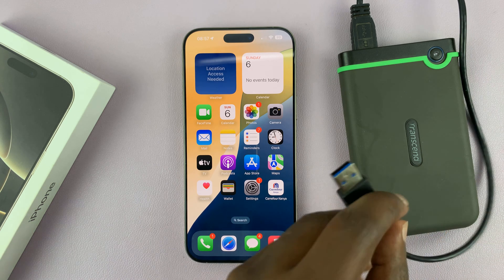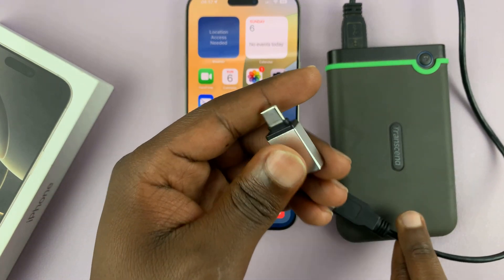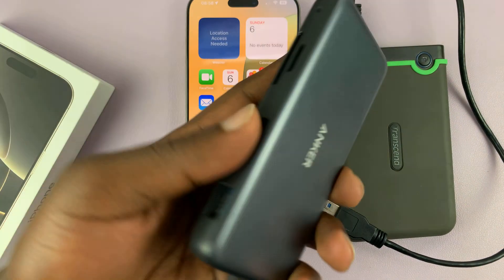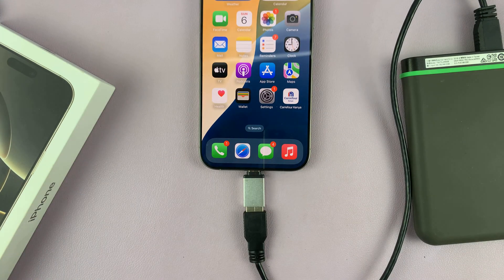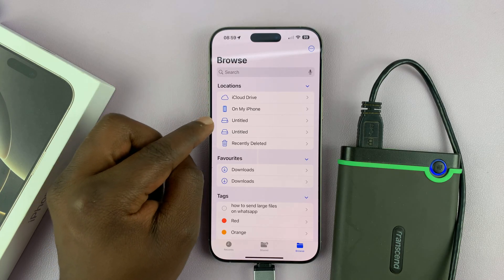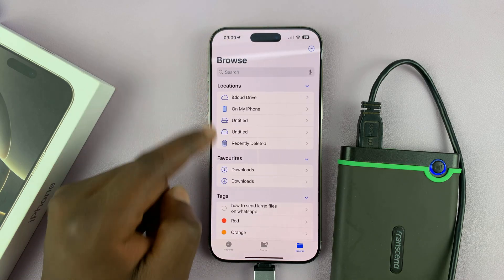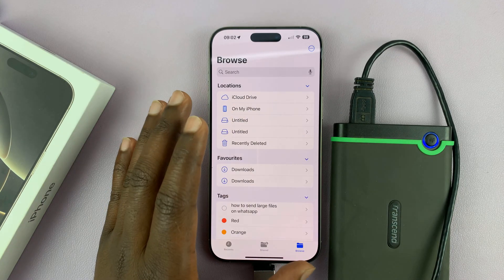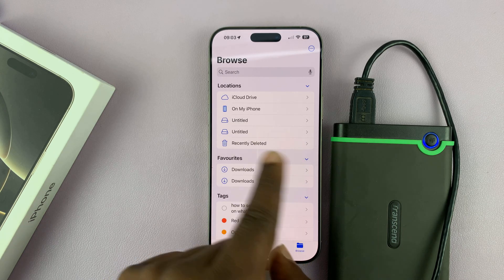How To Connect External Hard Drive To iPhone 16 / 16 Pro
Here are the simple steps to connect an external hard drive to your iPhone 16 / 16 Pro. You may want to temporarily expand your storage, transfer files, backup data, or access large media files on the go. Connecting an external hard drive can help you do just that.

How To Connect External Hard Drive To iPhone 16:
How To Connect External Hard Drive To iPhone 16 Pro:
How To Connect External Hard Drive To iPhone 16 Pro Max:

Step 1: Begin by connecting your external drive to a USB OTG adapter. This is because the iPhone 16 all have a USB-C port and a the drive has a USB-A cable. However, if you have an external drive like an SSD that has a USB-C cable, then you should be good to go.

You can also use other adapters, like this one from Anker to connect your external drive to your iPhone 16.

Then, connect the adapter to your iPhone 16, making sure to plug it into your iPhone's type-C charging port. You will not see any prompt to notify you that the hard drive has been connected successfully. However, the LED indicator on the hard drive should blink rapidly then become steady.

Step 2: On your iPhone, navigate to the "Files" app. This is where you'll be able to manage your files. You can find the Files app on the home screen or simply swipe up and use the search function to find it.

Step 3: In the Files app, find the connected external drive, under the 'Locations' section. Tap on it to open the contents.

Step 4: You can now copy files and folders to and from the hard drive if the hard drive is in FAT32 format.

If the drive is in NTFS format, then you can only copy files and folders from the hard drive to the iPhone. However, you cannot copy anything at all from the iPhone to an NTFS hard drive.

Step 5: After you're done using the hard drive, you can now eject the external drive from your iPhone. Simply pull it out of the adapter, or pull the adapter out of the iPhone's port.

Cell Phone Tripod Adapter